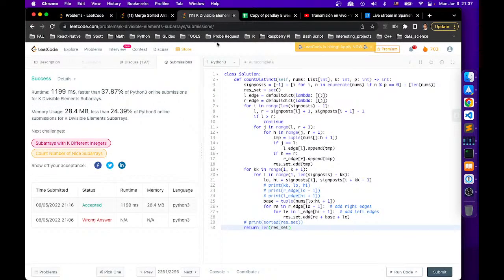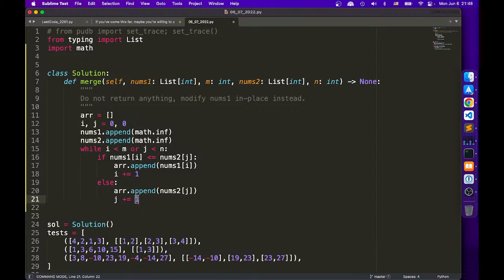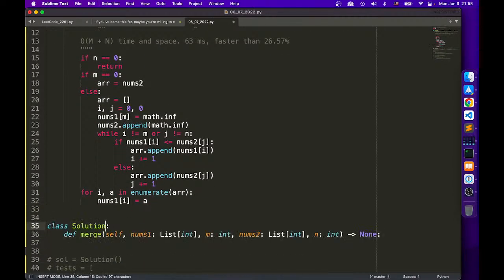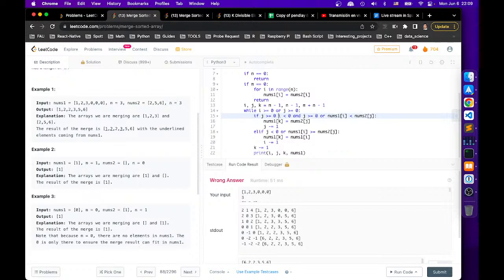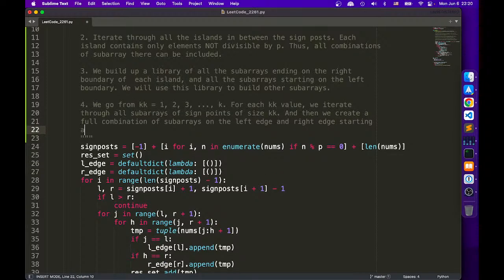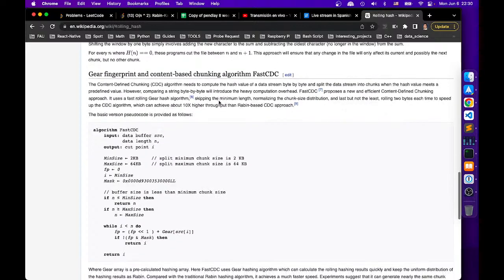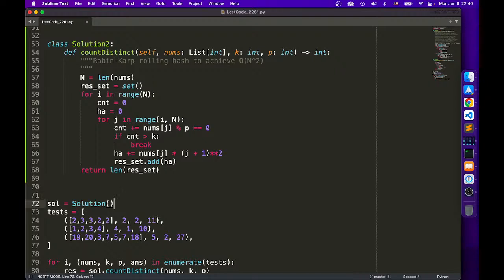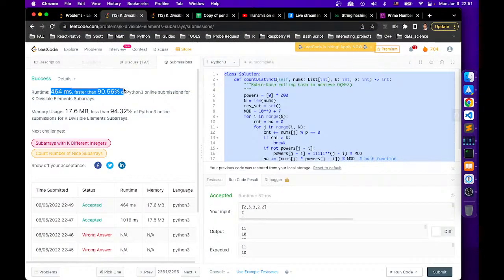2022-06-06 LeetCode 88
Problema 88 suele ser difícil para mi a pesar de que sea un problema fácil. Desafortunadamente, todavía es difícil hoy. No me dio cuenta de que podría empezar desde la fin del array.

Además, leí los soluciones de 2261 en el foro. Dos soluciones parecen lo más popular: rolling hash y trie. Rolling hash es mejor que poner los tuples en el set directamente, pero se necesita diseñar un buen función para generar el hash. Conseguí el consejo del GeeksforGeeks y el hash de "polynomial rolling hash" con un número primo muy grande se aprobó los casos de pruebas.